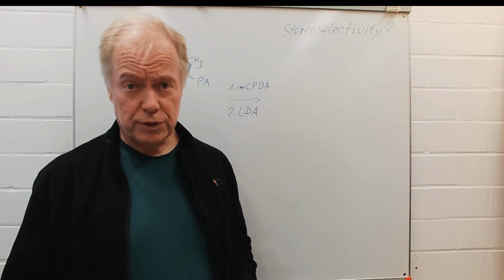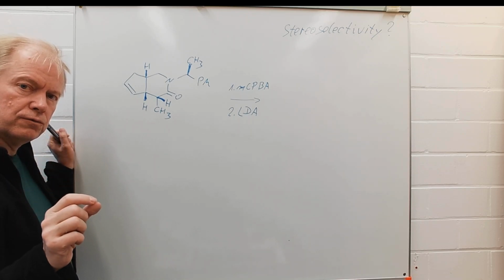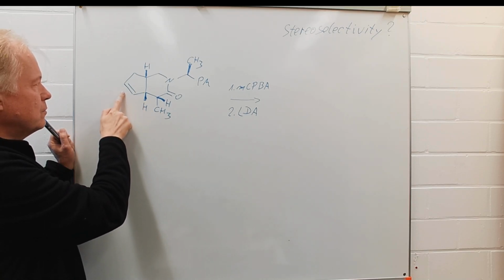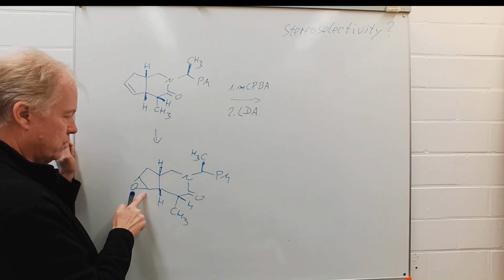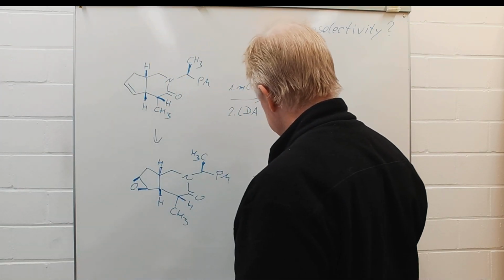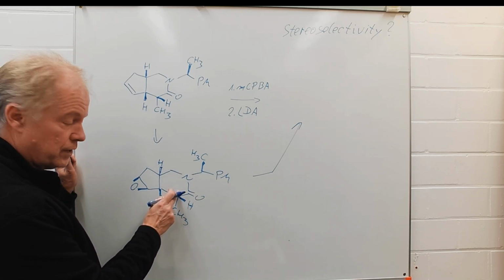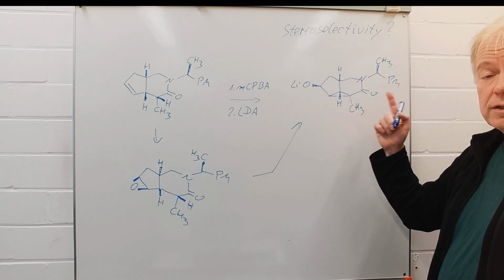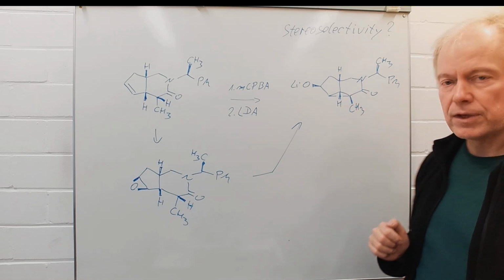Stereoselectivity in a Short Synthesis Sequence - Solving Exam Riddles in Organic Chemistry 21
The focus is on identifying the reactive sites within the molecule.

The thumbnail is an artwork created by ChatGPT; comment by the AI:
The reflection in the lake creates perfect symmetry, radiating calm and harmony, while the smooth transitions between the sky, mountains, and forest establish a natural balance. The vibrant blues and greens, combined with the soft white clouds, provide a lively yet soothing color palette that highlights the beauty of nature. The glassy surface of the water and the sharp contours of the landscape emphasize intricate detail, inviting the viewer to immerse themselves in the depth and stillness of the moment.